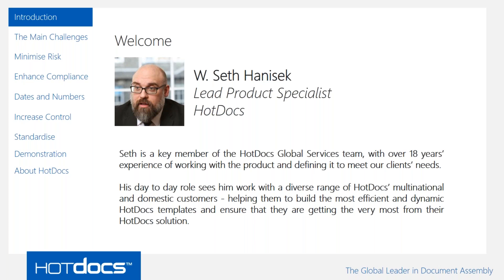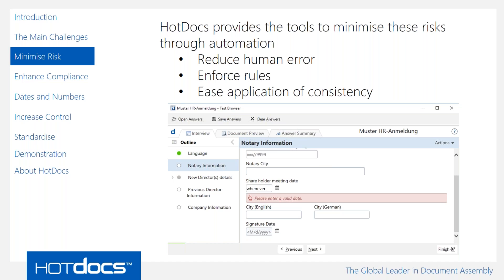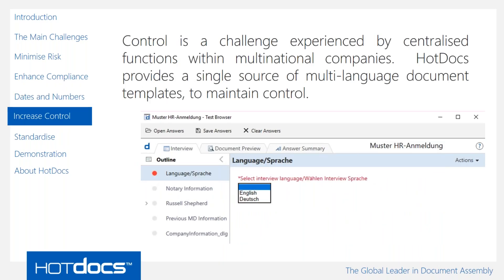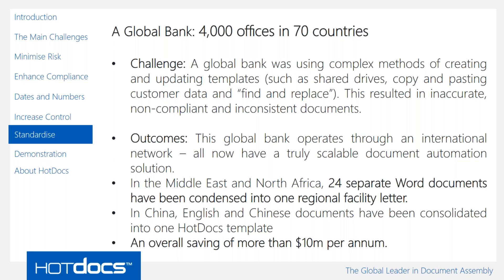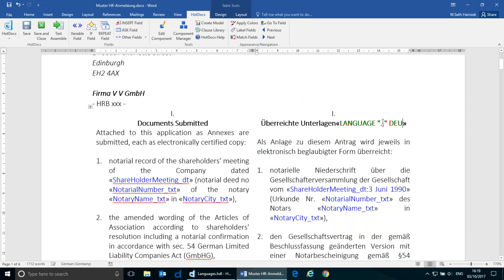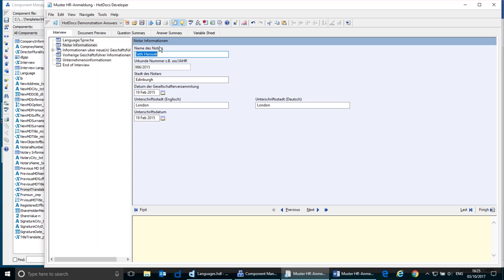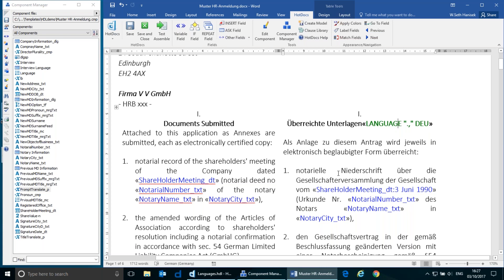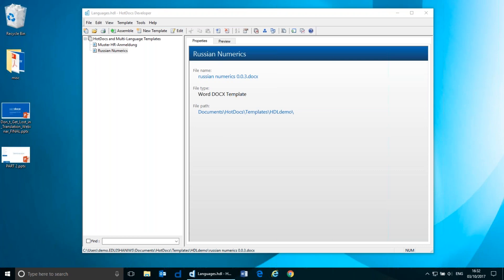Multi language templates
Document editing and updating can be very complex - due to the number of challenges involved in keeping content up-to-date and standard documentation relevant to specific countries or territories.

Multinational companies are embracing the trend of software applications that offer control and flexibility to adapt quickly to language changes or updates to regional clauses.